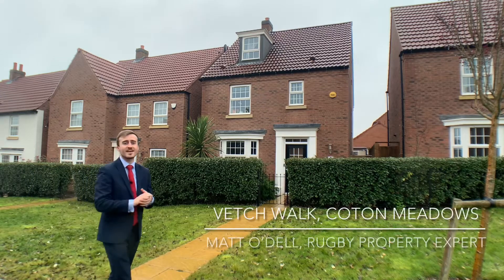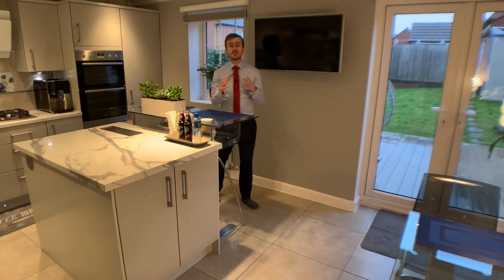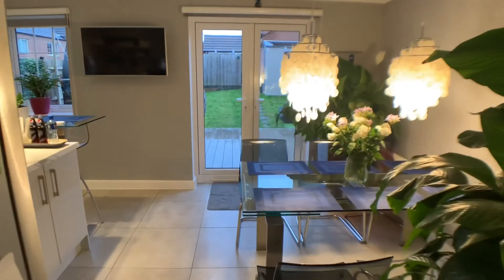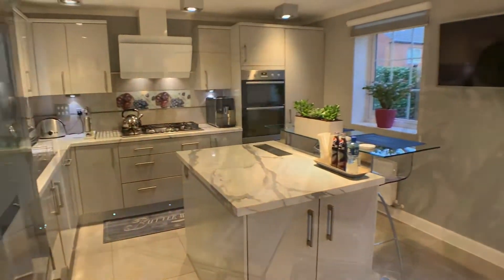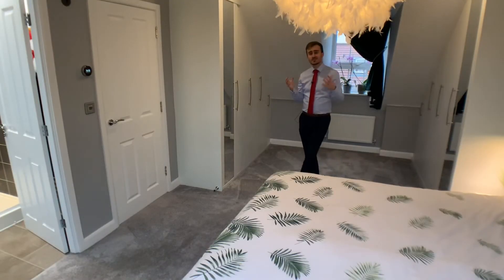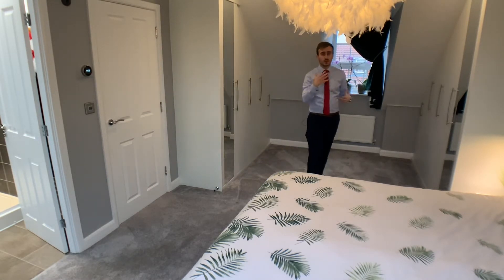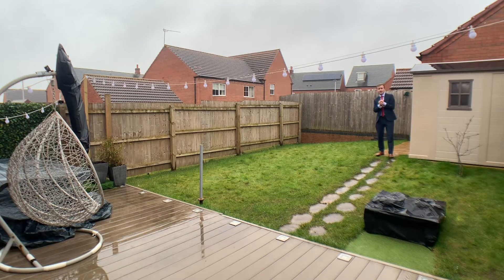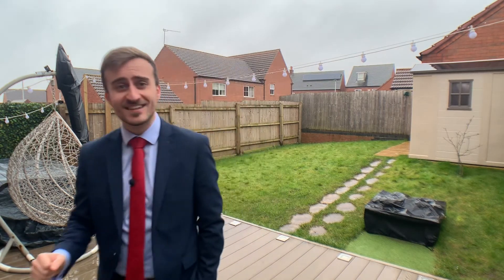Vetch Walk, Coton Meadows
Wow!  Take a look at this gorgeous, upgraded home on Vetch Walk!

For sale now!  Can you see yourself living here?